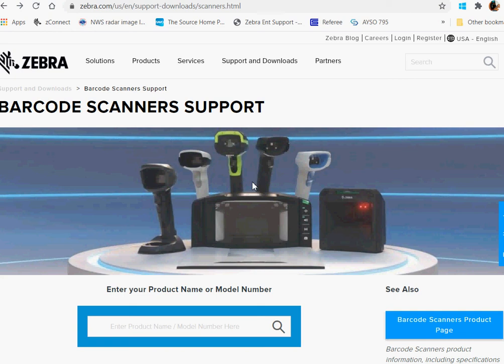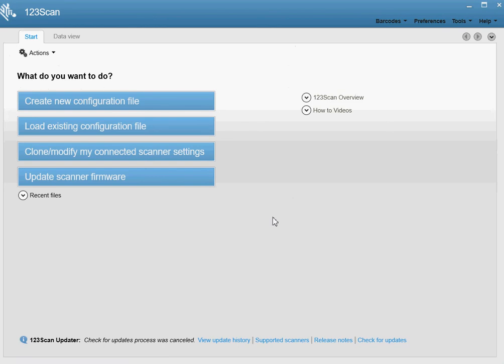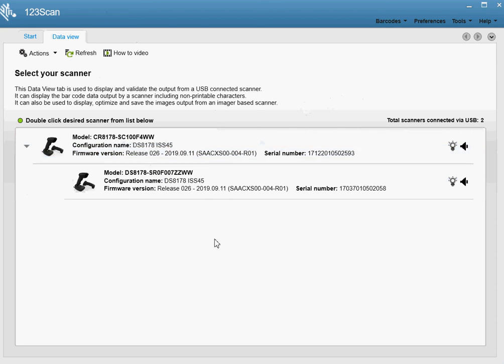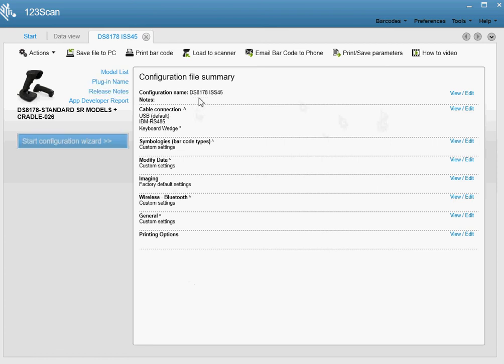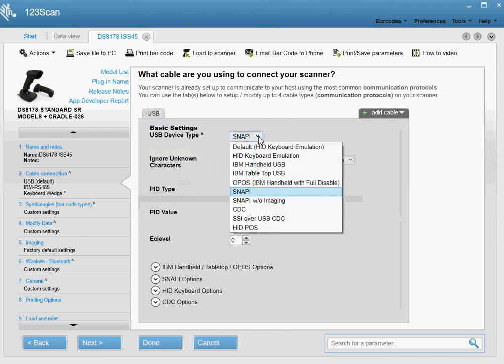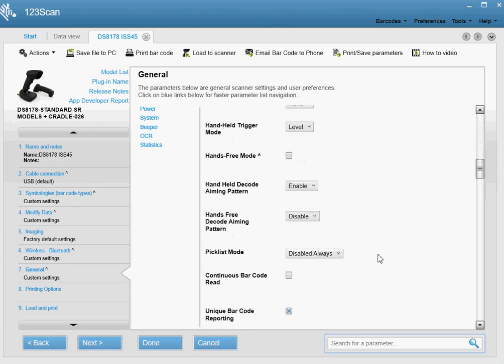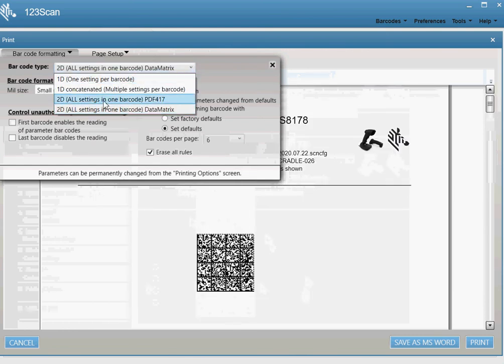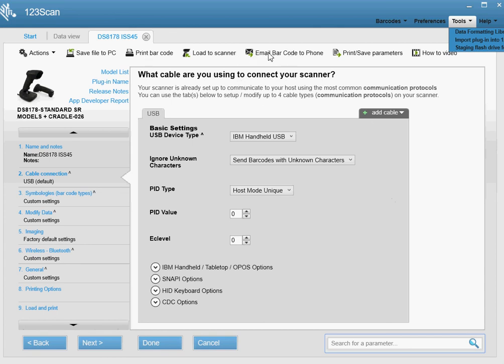Clone Your Scanner Configuration Settings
Using the Zebra Scanner 123Scan utility, you can take a working scanner and clone its settings. In most cases you would be able to then create a deployment barcode or file.